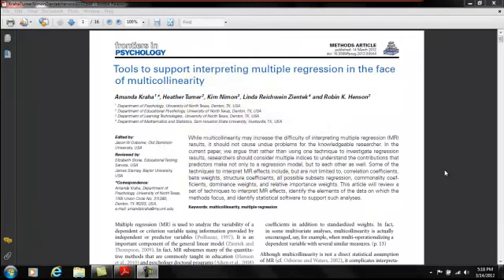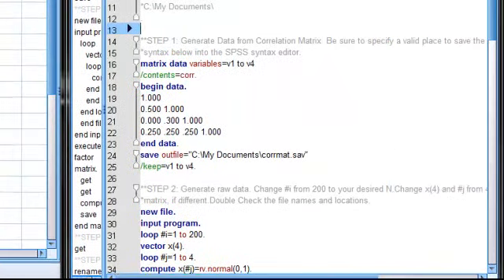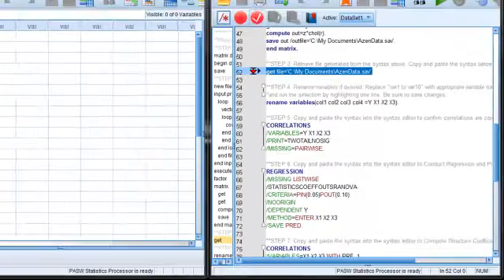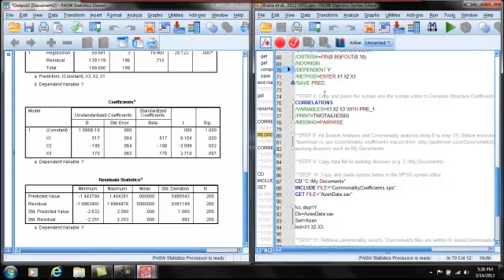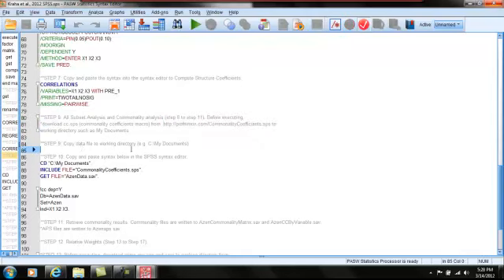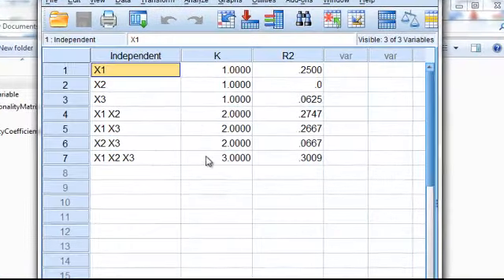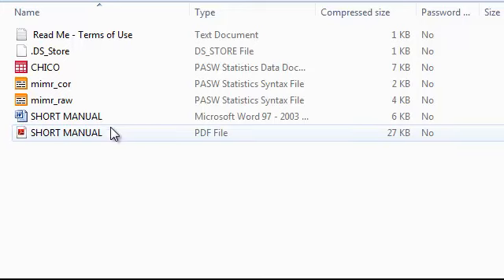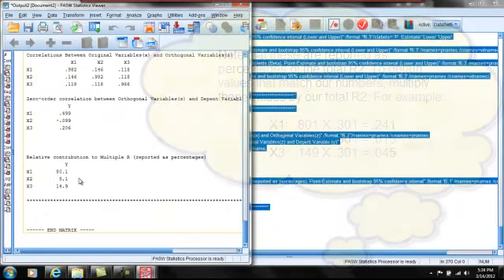Walkthrough of SPSS Solutions provided in Kraha et al., 2012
In this demonstration video, Amanda walks through the SPSS Syntax provided by Kraha, Turner, Nimon, Zientek, & Henson (2012). This includes syntax for regression beta weights, structure coefficients, commonality analysis, all possible subsets, and relative importance weights.